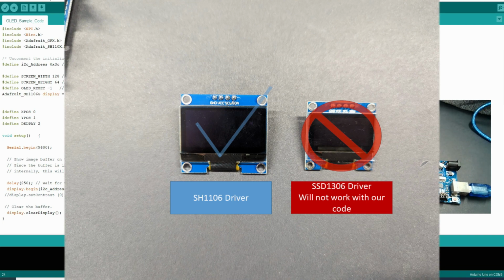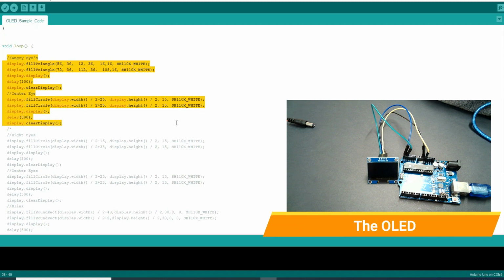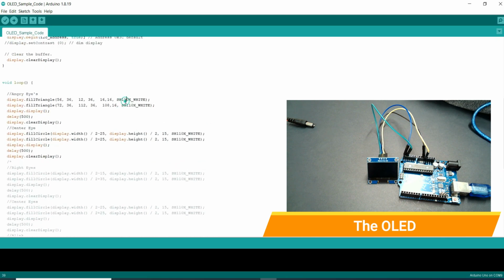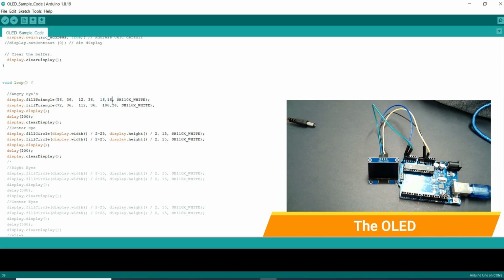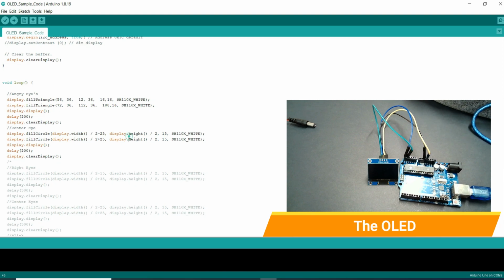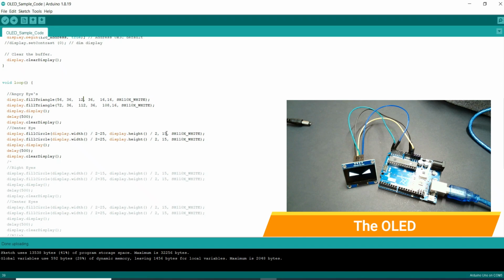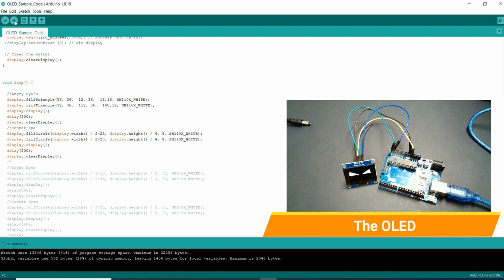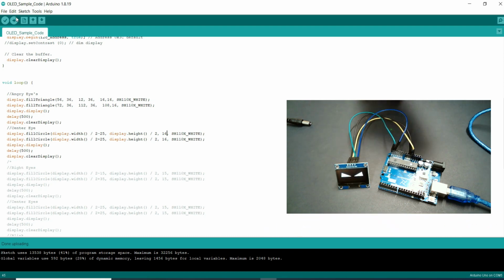Arduino Robotics Part Three: OLED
In this video we'll focus on the eye's of the Arduino Robot. For this third part we'll get some eyes to work on an OLED.
Supplies Used:
Arduino Uno
OLED
Some Wires

Would personally like to thank the Dunderheads for all the music used in the videos, huge fan.